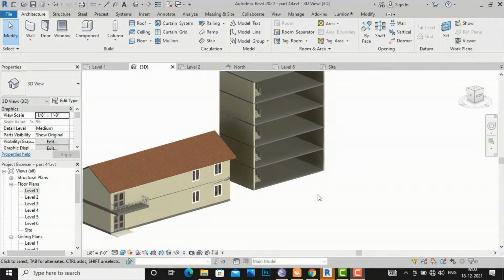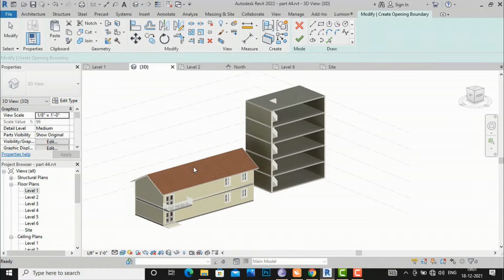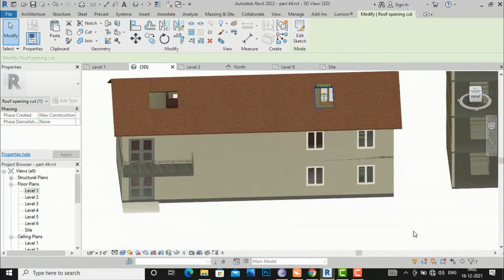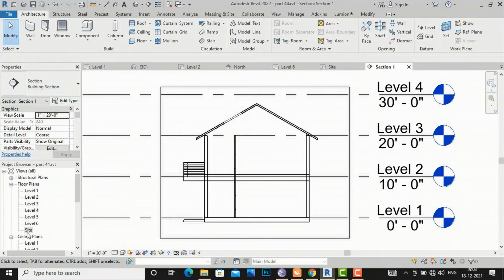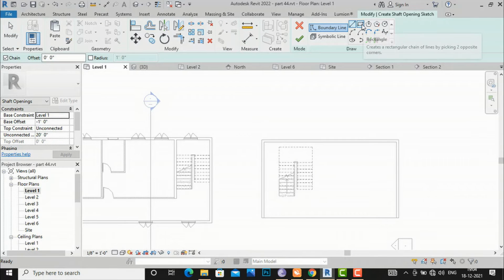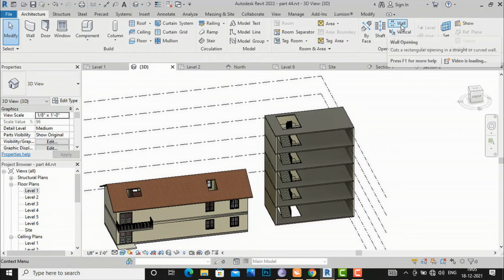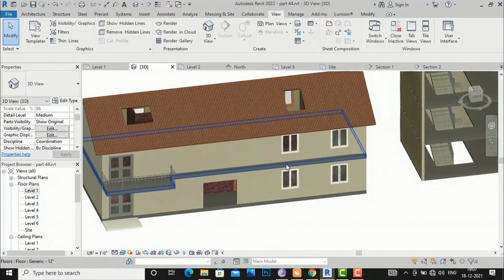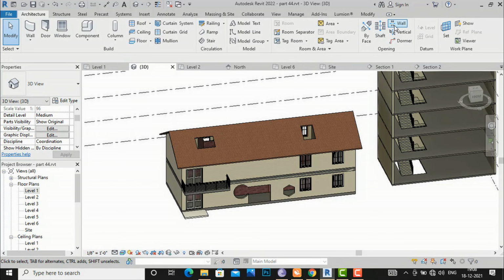PART 44 OPENINGS IN REVIT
Different types of openings in Revit
face openings
vertical openings
shaft openings
wall openings